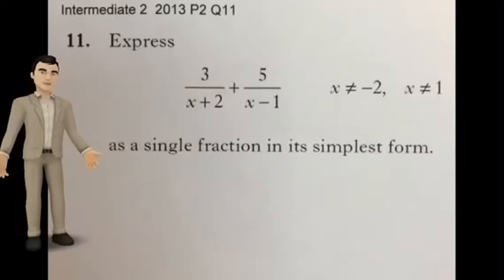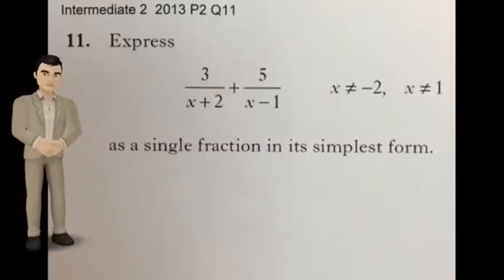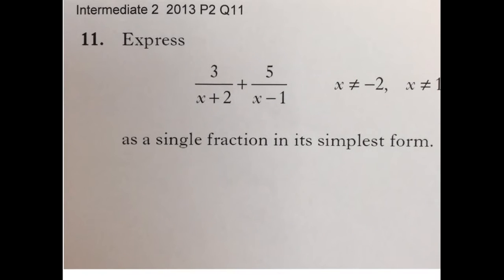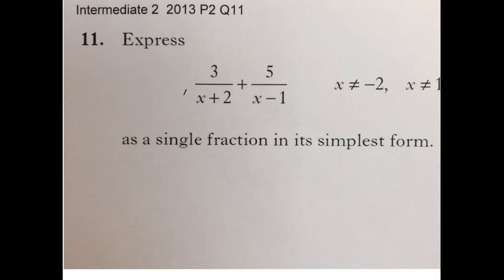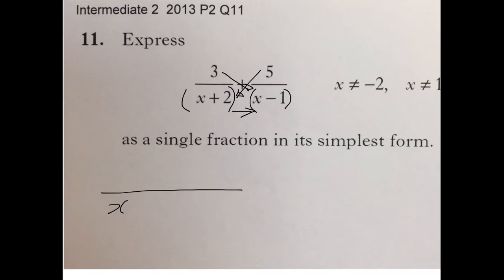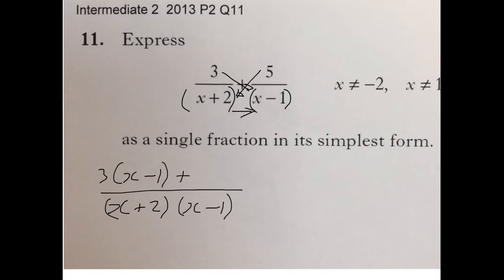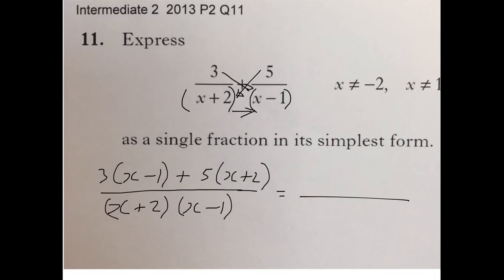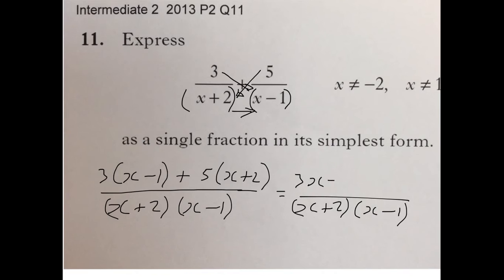Applying four operations to algebraic fractions Int 2 2013 P2 Q11 Q & A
Algebraic skills. Applying the four operations to algebraic fractions.